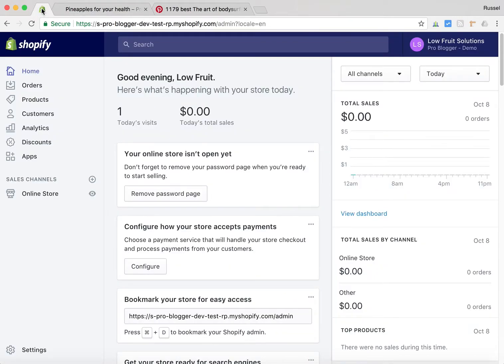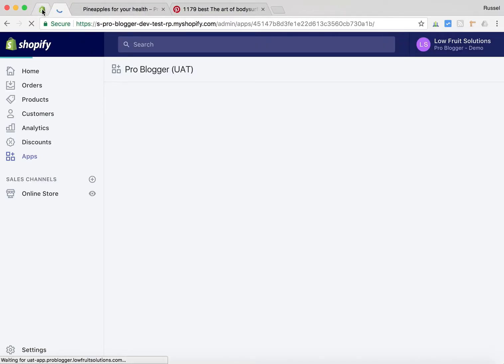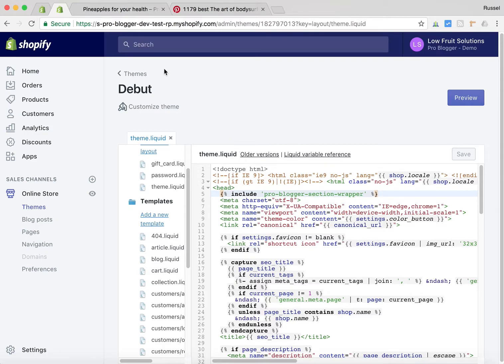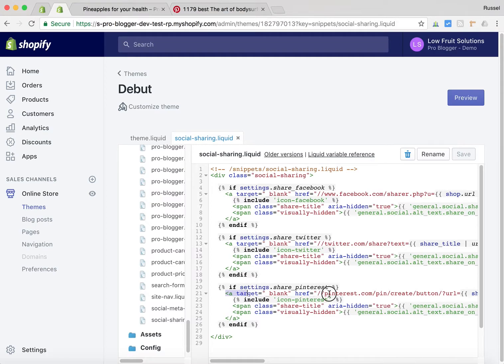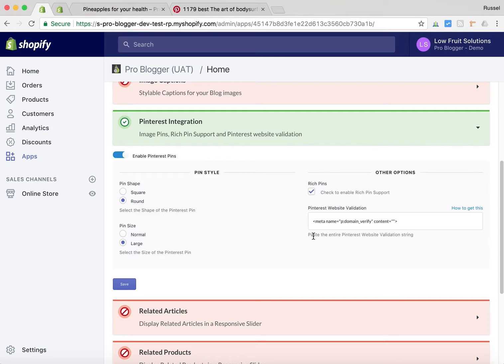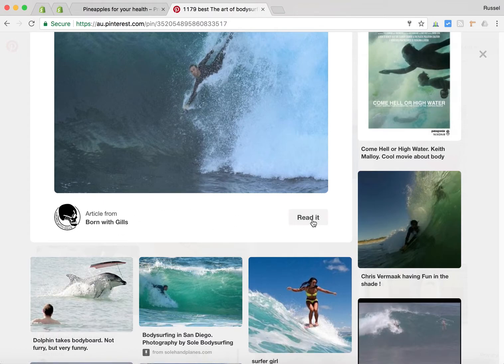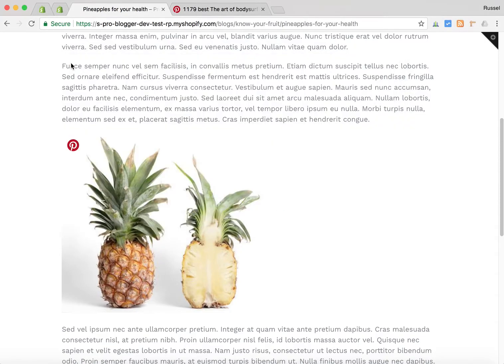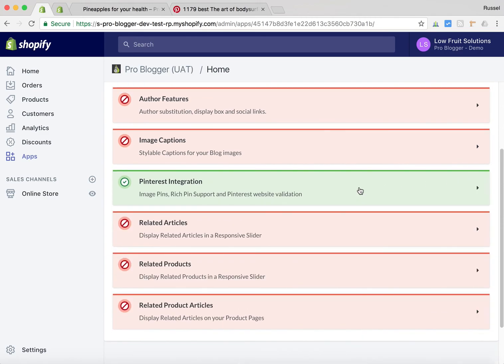Pro Blogger : Pinterest Integration for your Shopify Blog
Demonstration of the install and setup of the Pinterest Integration feature for the Pro Blogger Shopify application.

By Low Fruit Solutions. Simple, Effective, Fruit Free, Solutions for Shopify.